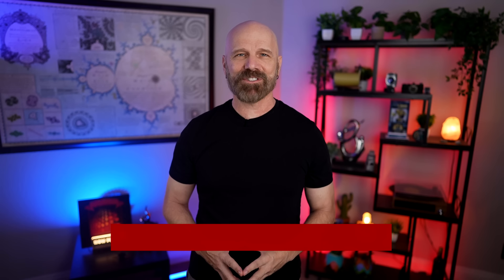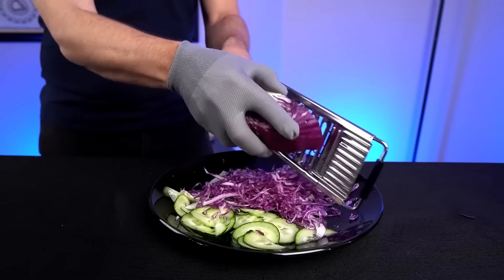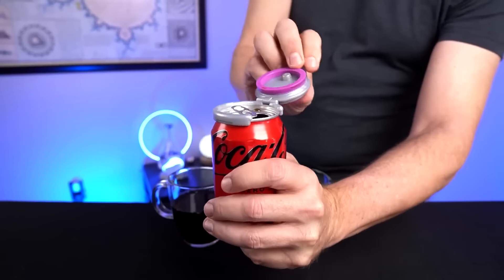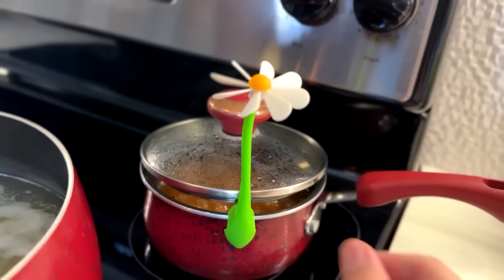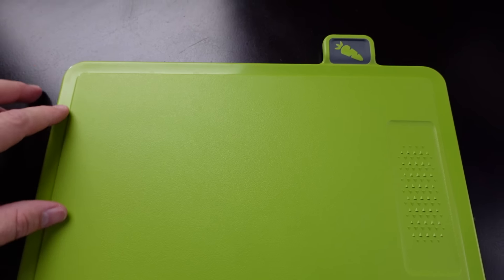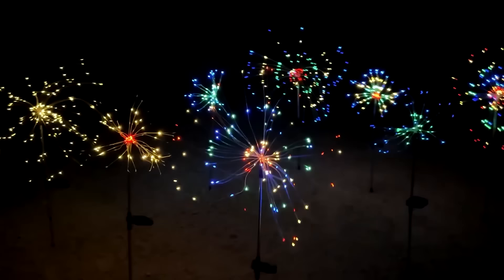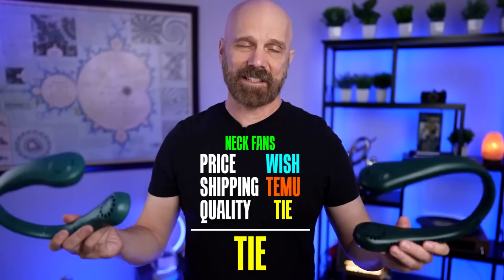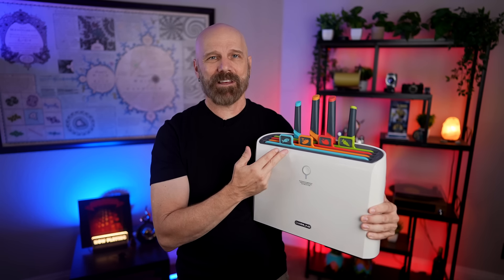Do These 10 Products Still Hold Up? (Update 51)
Here are recaps and updates on my 501st through 510th product reviews, originally posted between June and August 2023. Below are links to the original reviews.

GEAR
• 2nd Camera
• 2nd Camera Lens

0:00 Intro
0:22 Egg Poachers
2:39 Multi-Slicer
5:01 Soda Gadgets
7:24 Shaved Ice Maker
9:21 3 Kitchen Gadgets
11:41 Smart Cutting Board
14:27 Sunburst Lights
16:46 Beach Gadgets
19:05 Temu vs Wish
21:23 Dippin' Dots Maker
23:07 Conclusion